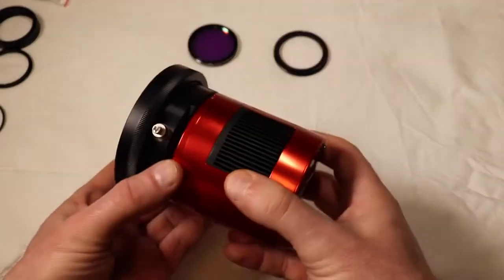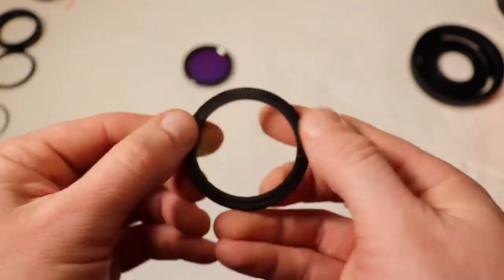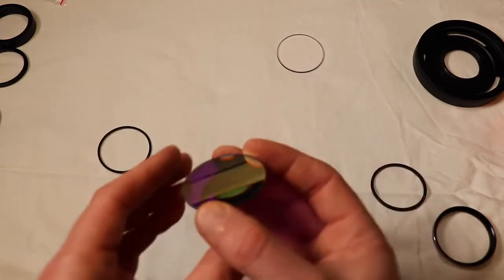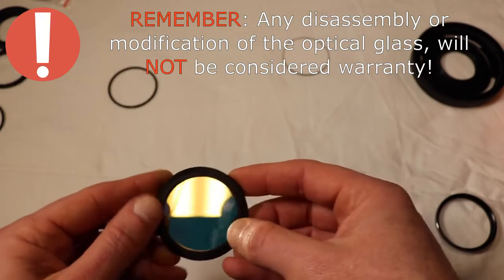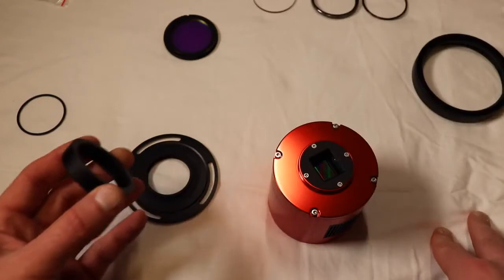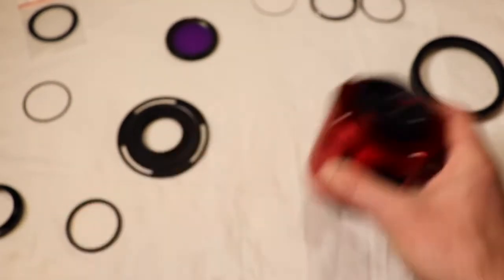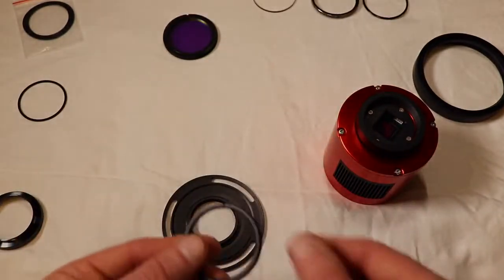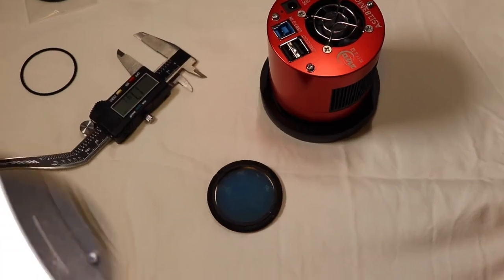***RAR*** OSC users get rid of the filter drawer! (12/02/2019)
Original 12/02/2019 - OSC users did not have to get a filter drawer in order to use a L-eNhance or Try-band filters with this old hack.